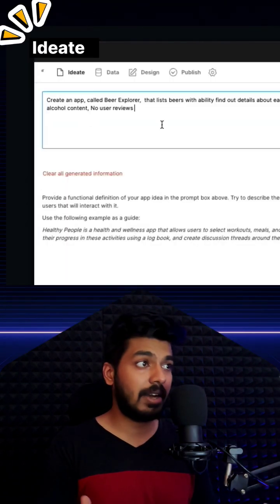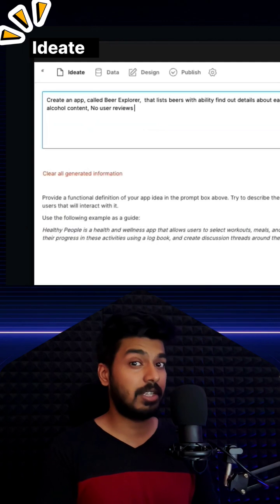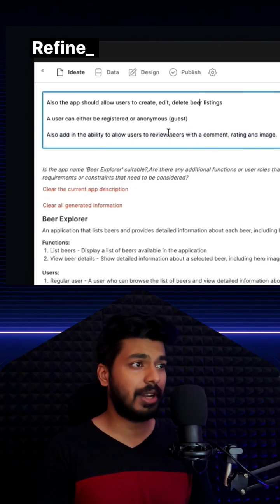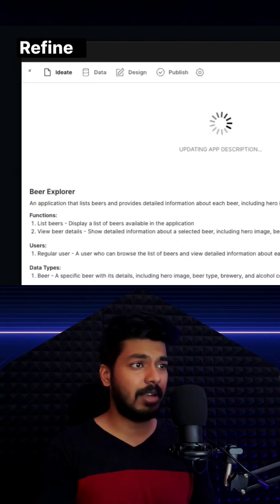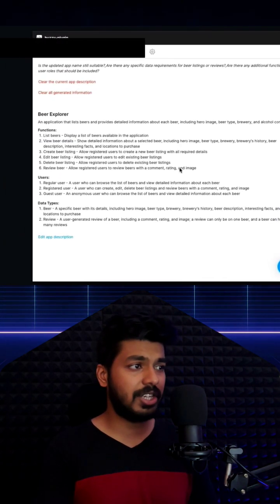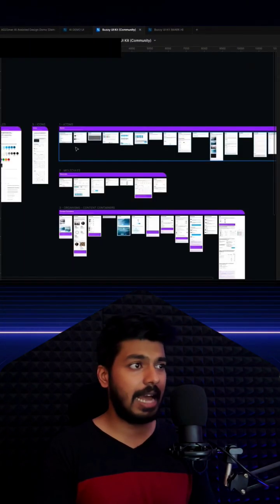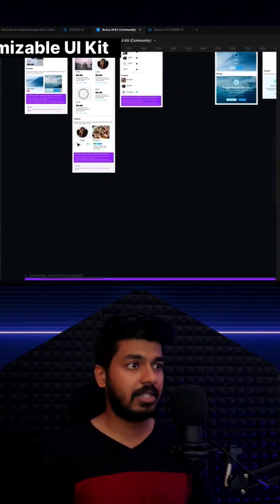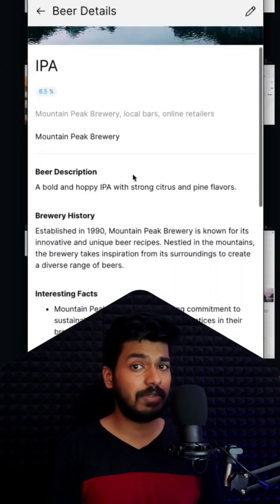🤯 Idea to Full Stack App in Figma | @buzzybuzz9642 AI Plugin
Buzzy is an AI-based plugin that takes an idea in your head to a full-stack app on your screen, witness how this innovative tool integrates with Figma to streamline your design process. It's more than just a tool, it's a design revolution that turns visions into reality. Whether you're an aspiring designer or a seasoned veteran, this demo is a must-watch! Buckle up for a thrilling ride into the future of design.